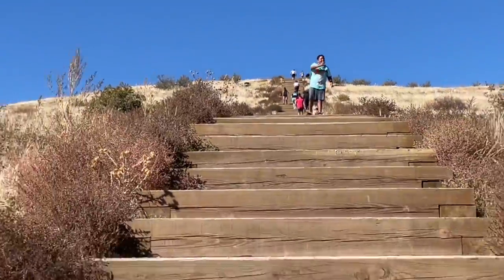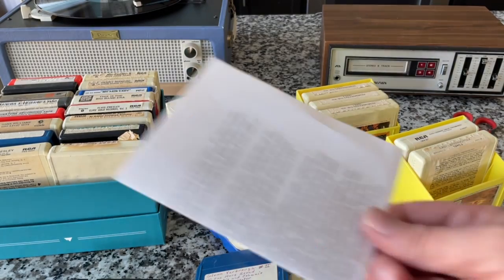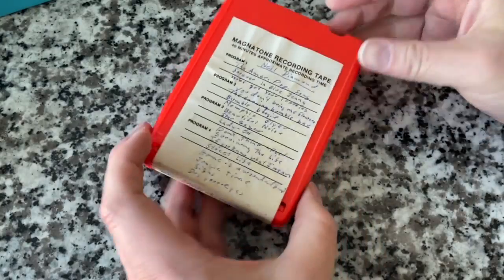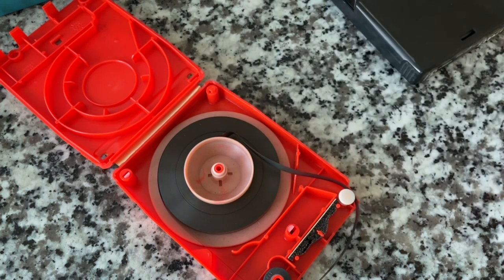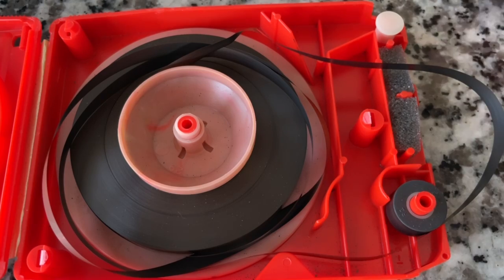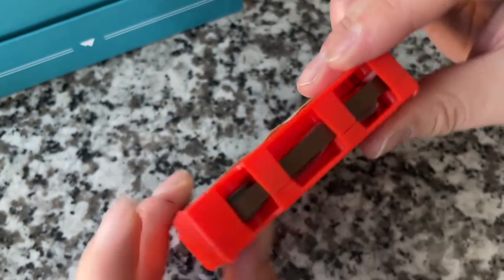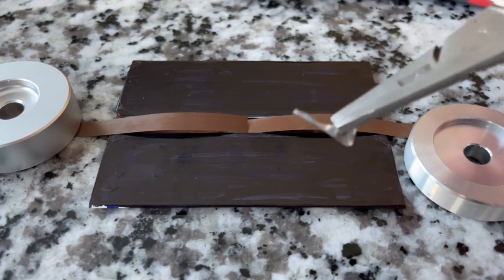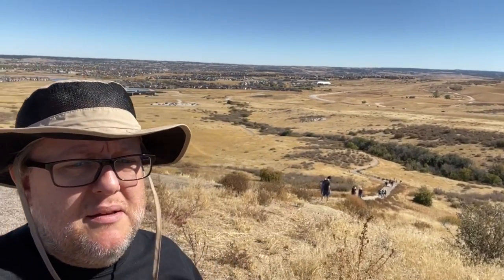8-Track Repair! (Featuring mistakes!)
Welp that’s one way to do it!  Check out my first foray into the world of eight track tape repair and maintenance!

Record-ology
Littleton, CO
80162